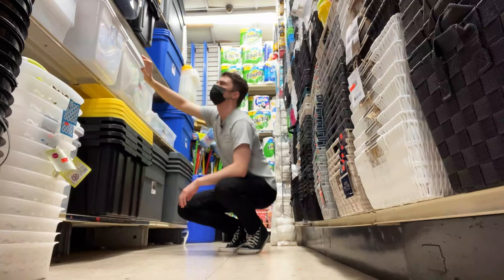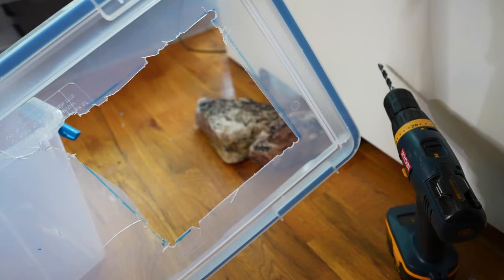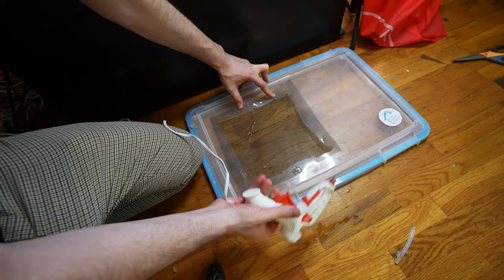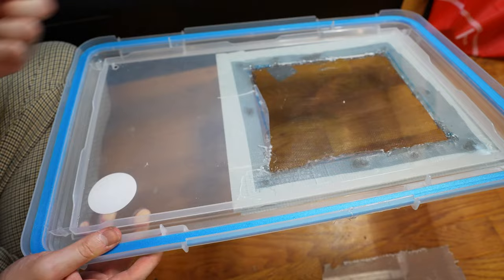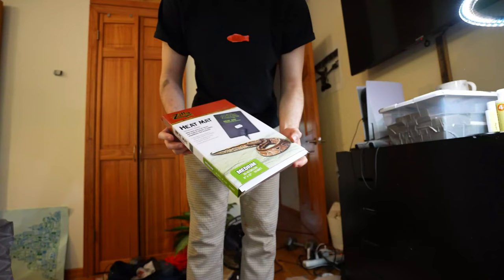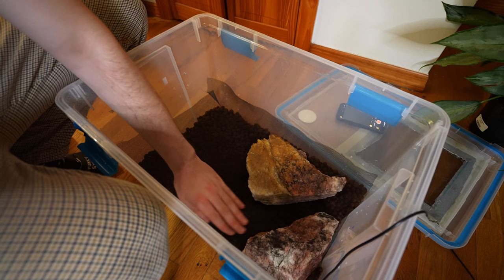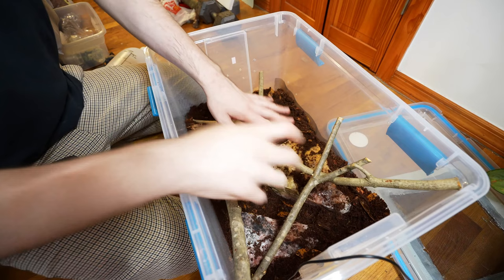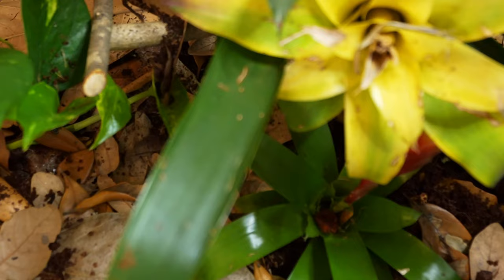Budget Bioactive Snake Enclosure for Solomon Island Ground Boa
A bioactive build for ANYONE. My Solomon Island Ground Boa needs an upgrade and we're on a budget. Let's make him a new, tropical jungle enclosure in a plastic bin. Bromeliads seemed like a great choice because Candoia love a good drink and these plants hold water really well. This species is notorious for producing a lot of poo n' urates, but I have no doubt the isopods and springtails have got it covered. Zephyr is also semi arboreal, so I know that he will appreciate a bit of height. As always, let me know what you'd like to see next. ENJOY!

My recommends:
my lens
Bluetooth Thermometer

Bioactive vivariums, (even the cheap ones!), make excellent and enriching homes for countless reptiles and amphibians being kept in captivity. They emulate their wild environments in a truly beautiful way, and utilize a "clean up crew" to create a nearly maintenance free setup. An enclosure very similar to this would make a perfect home for a variety of tree frogs, arboreal lizards, and even some snakes like my Candoia paulsoni.